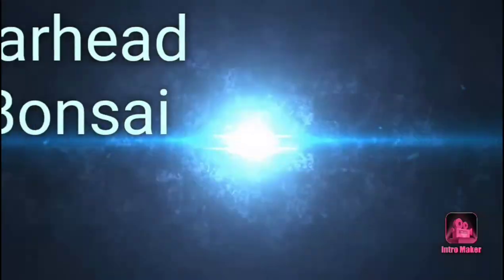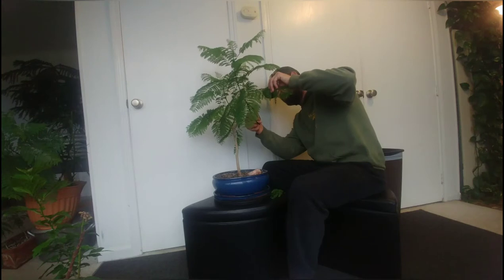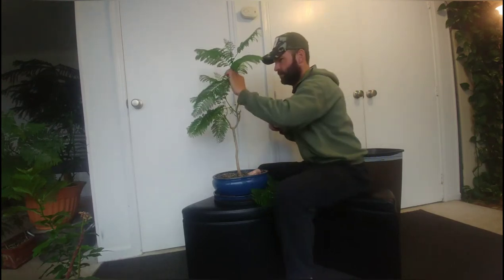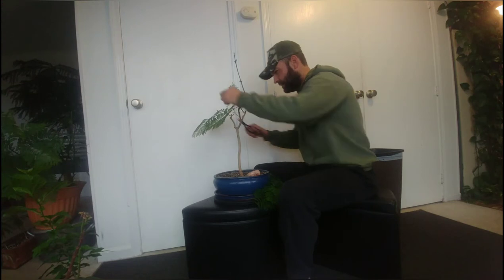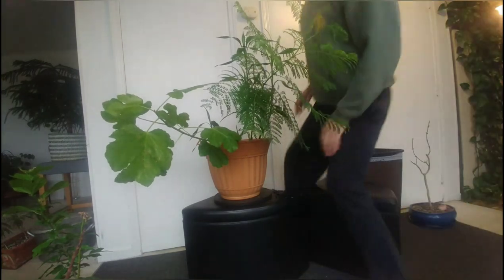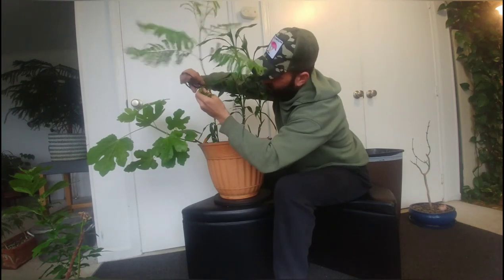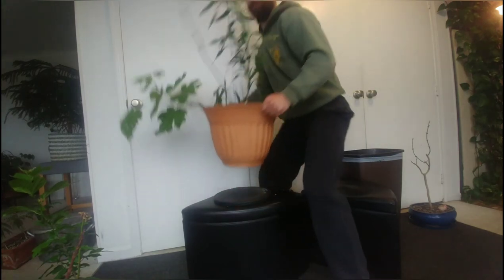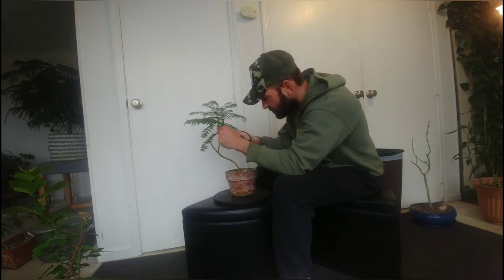Delonix Regia and Blue Jacaranda Bonsai (part 1 of 2)April 2020